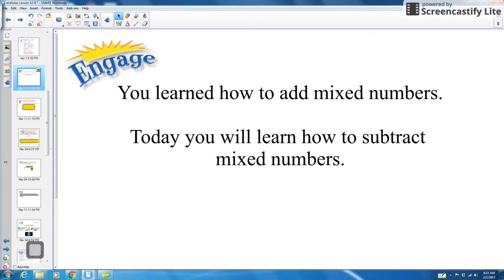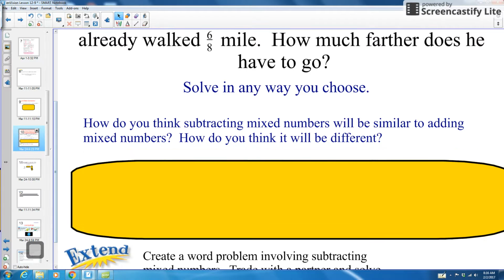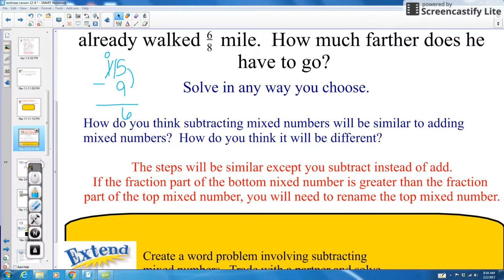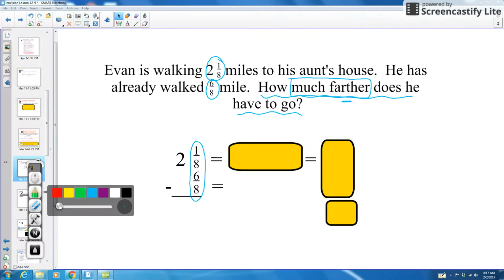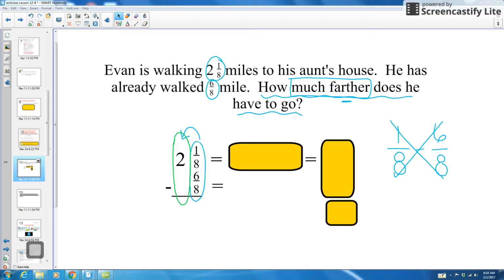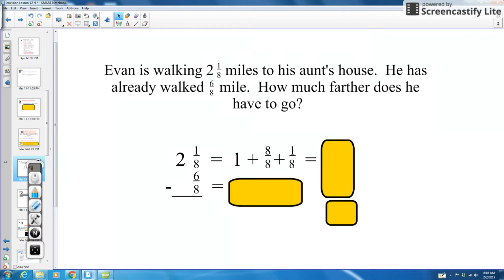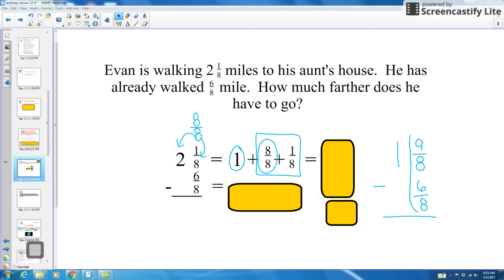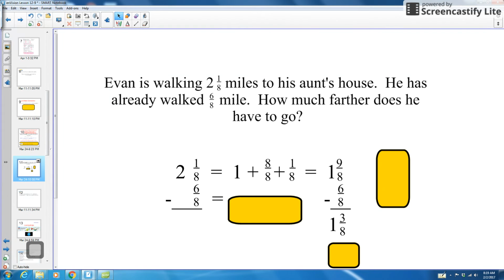Topic 12 Lesson 98